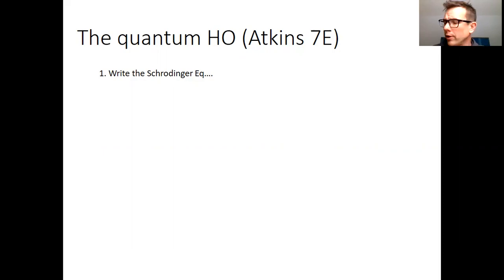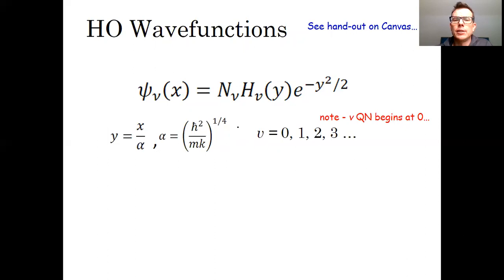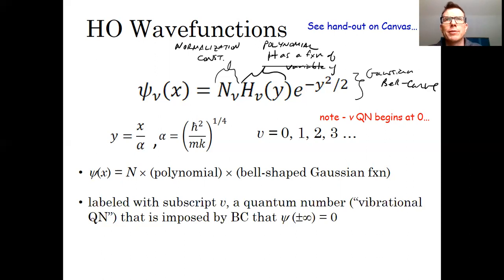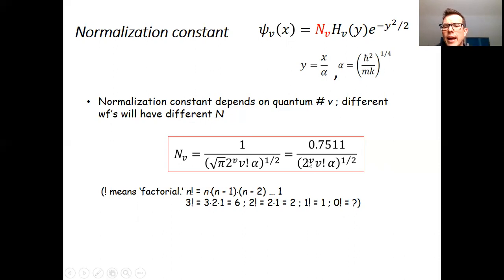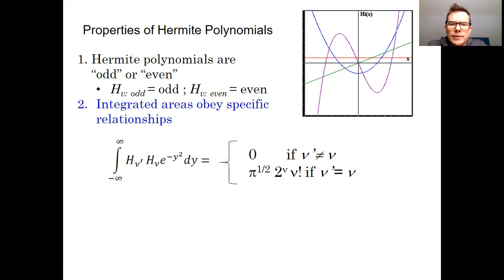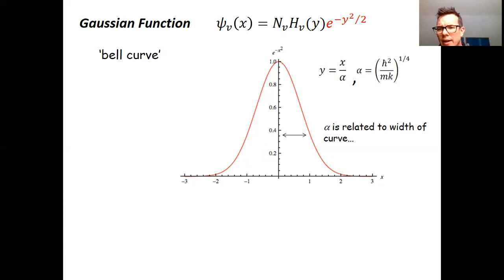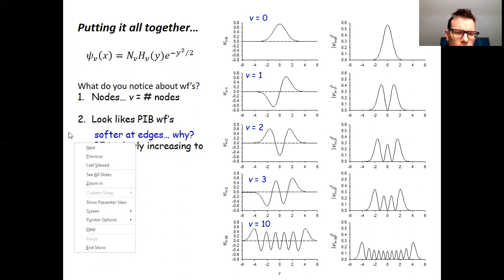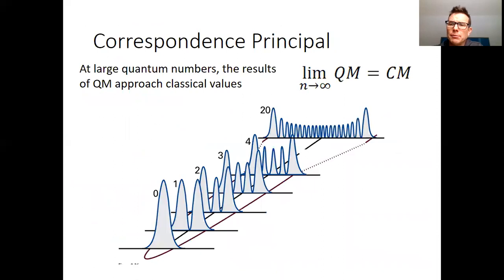4.2 Quantum Harmonic Oscillators - wavefunctions